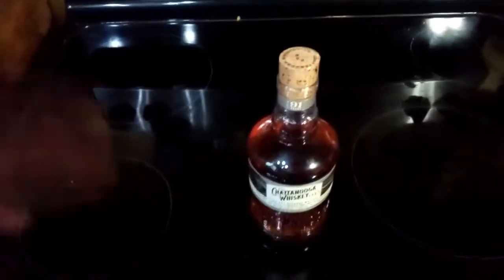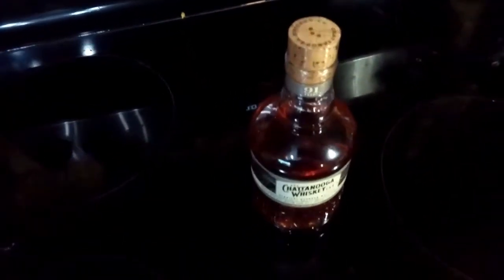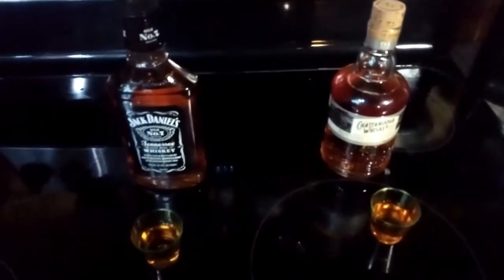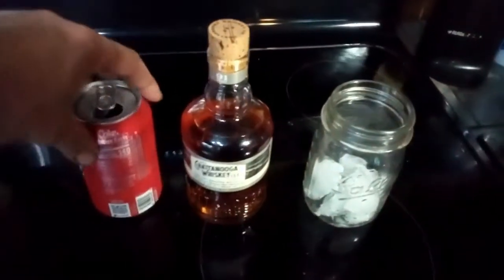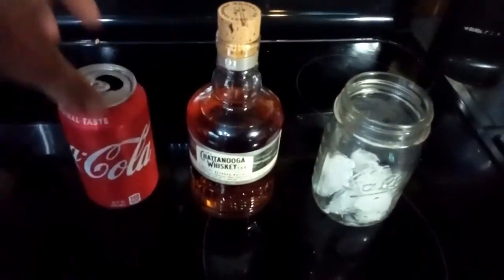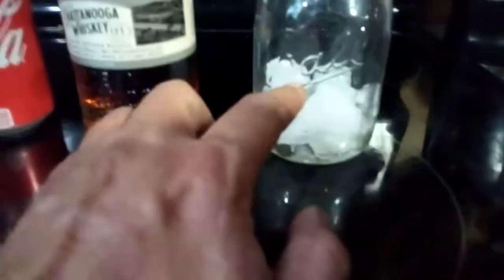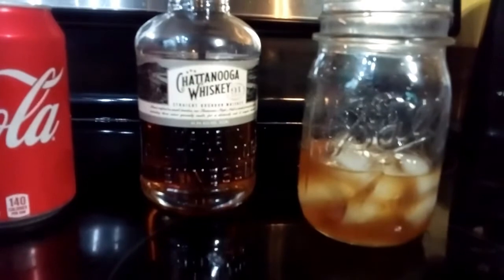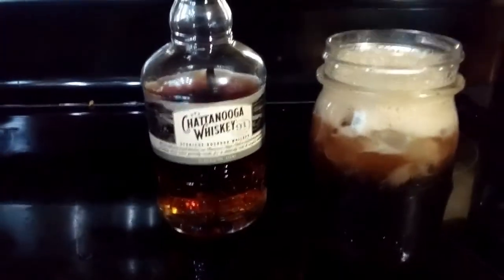Comparing Jack Daniels Whiskey to Chattanooga Whiskey (91 proof) How does it compare.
Taste testing Chattanooga Whiskey and how it compares to Jack Daniels whiskey